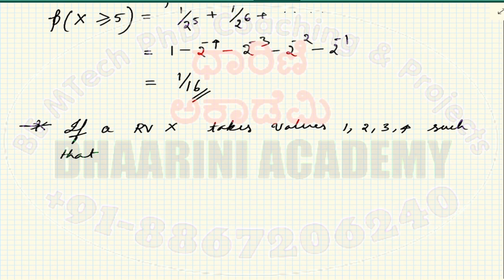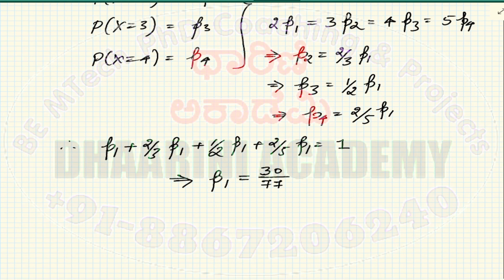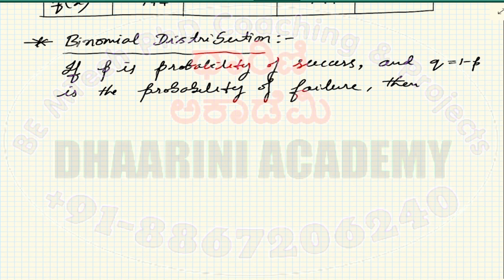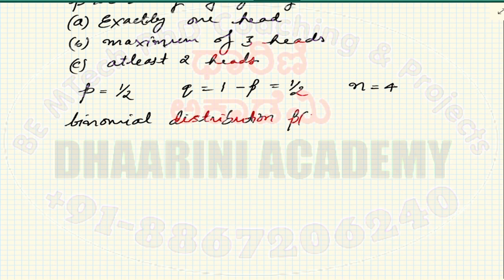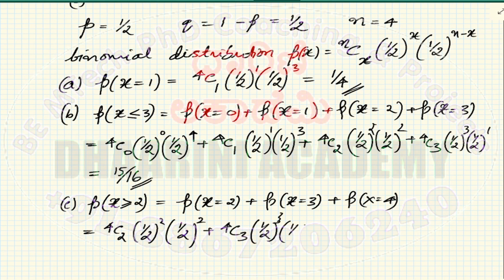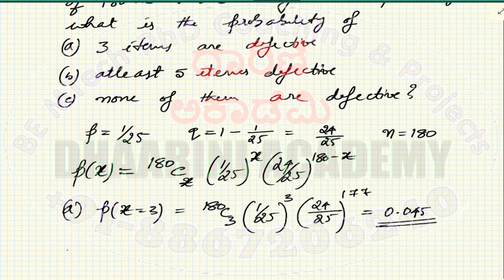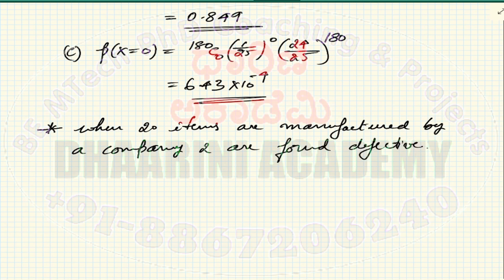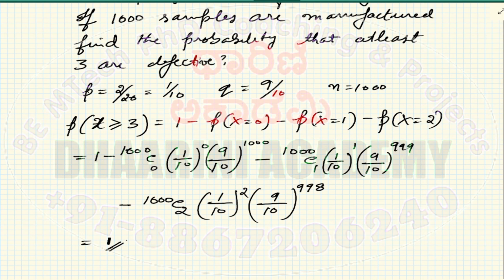Mastering Random Variables and Binomial Distributions: Solving Tricky Engineering Math Problems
Unlock the secrets of engineering mathematics with our comprehensive guide on mastering random variables and binomial distributions! In this video, we dive deep into the concepts that are crucial for solving complex engineering math problems.

Learn how to effectively apply random variables in real-world scenarios and gain a solid understanding of binomial distributions to tackle those tricky equations with confidence. Whether you're a student preparing for exams or a professional looking to refresh your knowledge, this video is designed to enhance your skills and improve your problem-solving abilities.

Topics covered in this video include:
- Definition and types of random variables
- The significance of binomial distributions in engineering
- Step-by-step examples of solving engineering math problems
- Tips and tricks for mastering these concepts

Join us on this mathematical journey and elevate your engineering problem-solving skills!